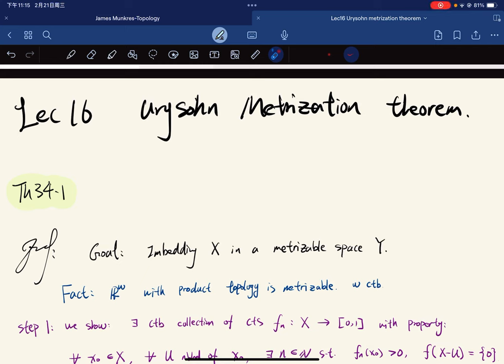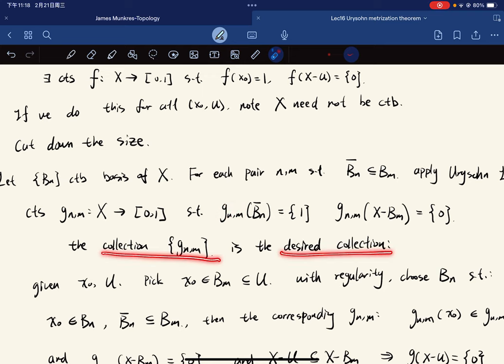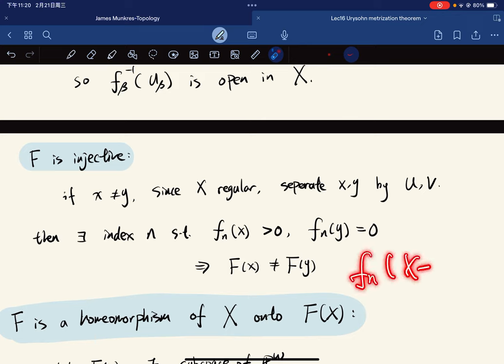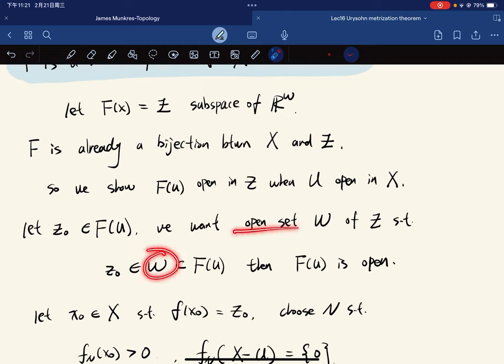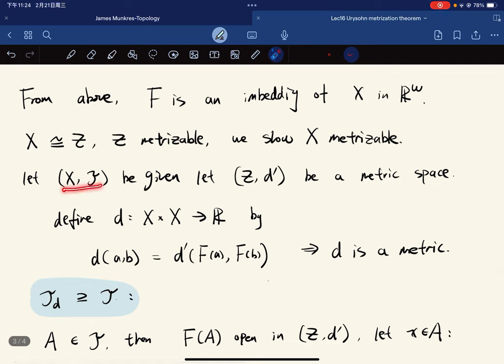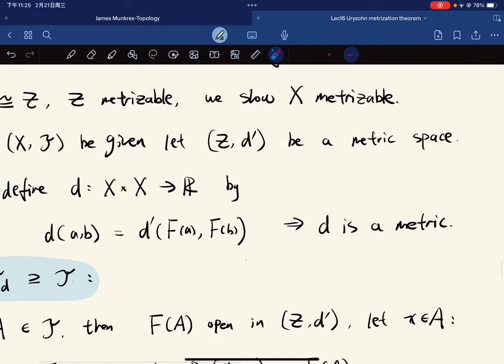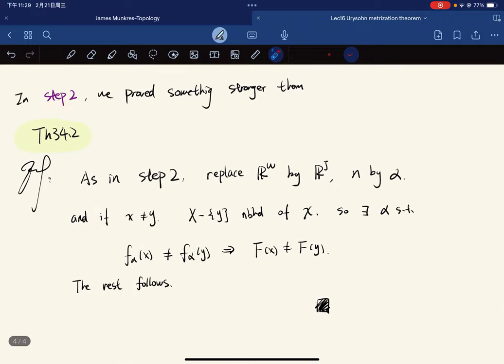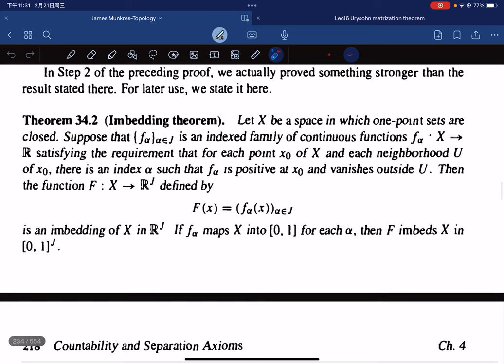[General Topology] Lec16 Urysohn Metrization Theorem